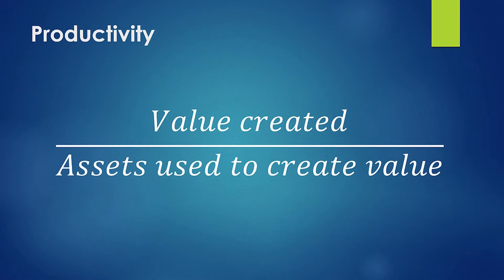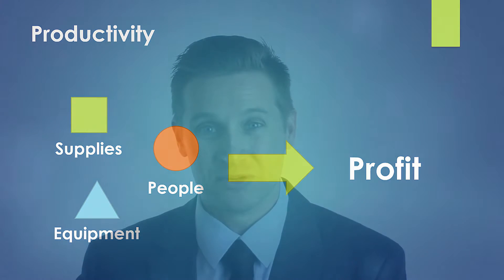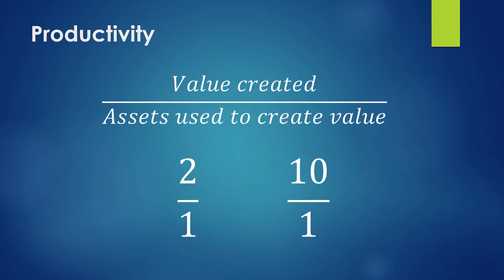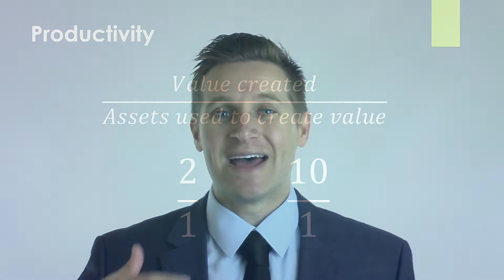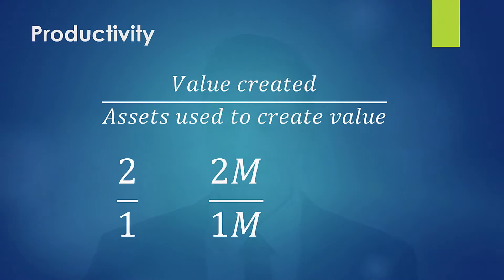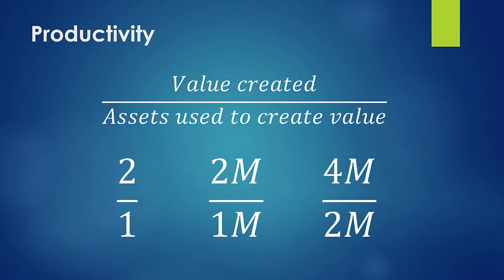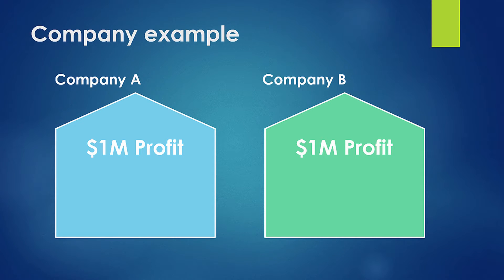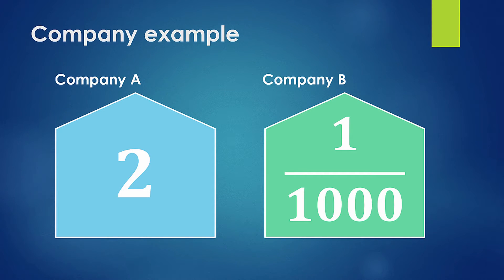Economic Value Added (EVA) - Part 1 (Productivity)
The first concept needed to understand EVA is productivity. Productivity is one of the most important concepts in business. It is based on two things: 1) some measure of value created 2) the assets used to create that value. An example of a business with supplies, people, and equipment shows how assets create profit. You can simplify to show that capital invested generates value, like a ratio 2 to 1. This is important because if your business is scale-able, you can flow more money through your business at the same productivity. One problem is that productivity is not on the financial statements. It must be calculated. Net income from the income statement provides your profit, but productivity is required to provide the context on whether the level of profit is good or bad. Productivity factors allow you to compare companies to determine where the most value is being created from capital invested. You can also use productivity to evaluate sectors, and countries. It helps to think about productivity in the scenario of an owner with $1B to invest. They want the highest return on investment (ROI) so they will seek out areas of high productivity. Productivity describes how businesses create value.